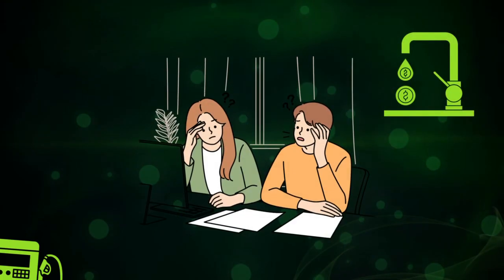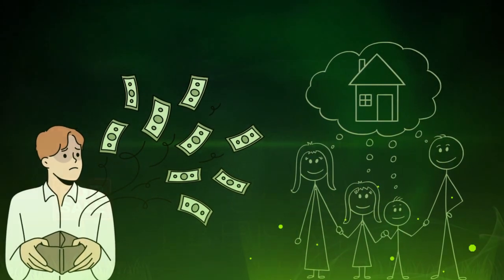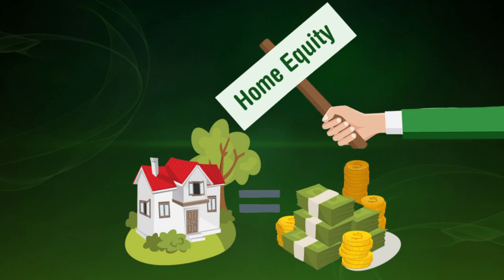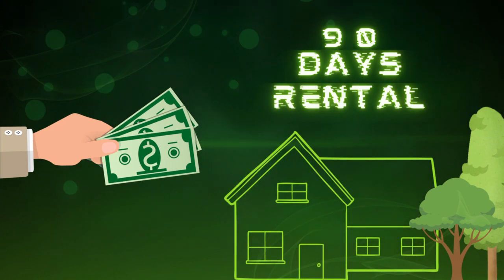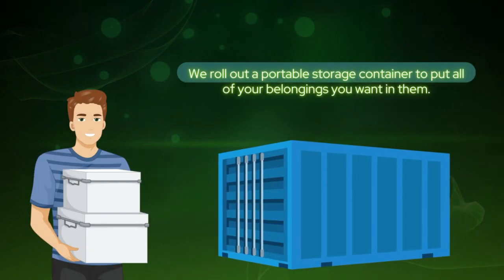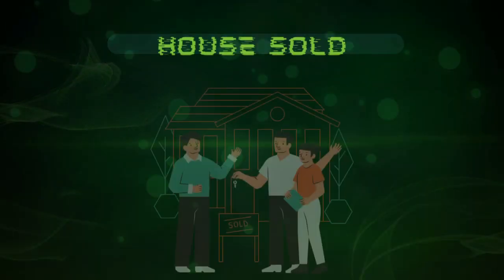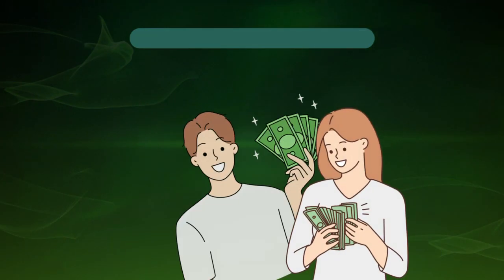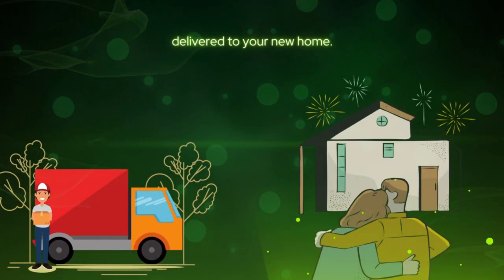RENOVATE and Sell NO CHARGE upfront and get TOP DOLLAR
Considering selling your home in Maryland or DC?
Not interested in dumping thousands of dollars in order to sell your home?
You have come to the right place. Watch this video and learn how we can help you sell your home for TOP dollar.